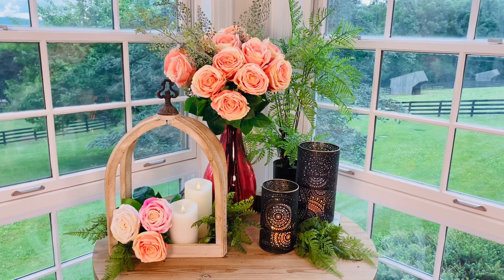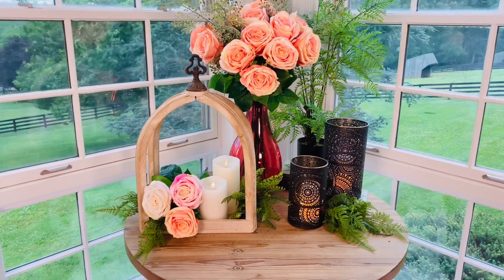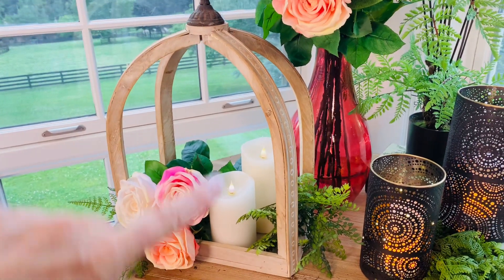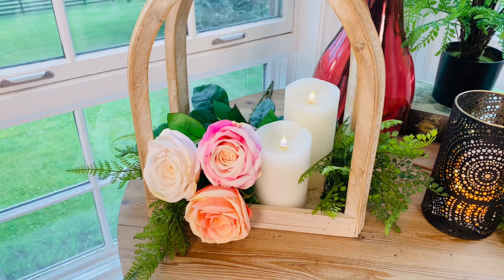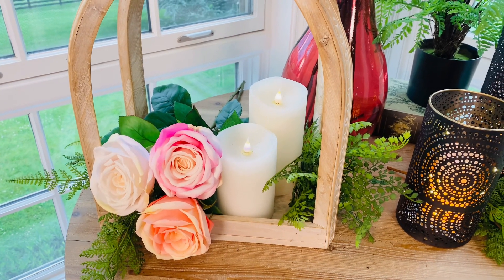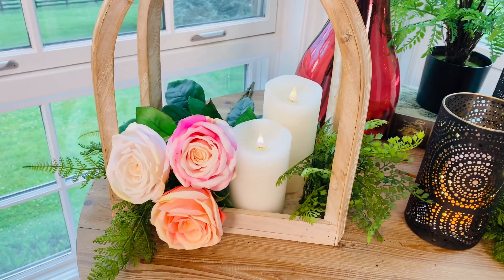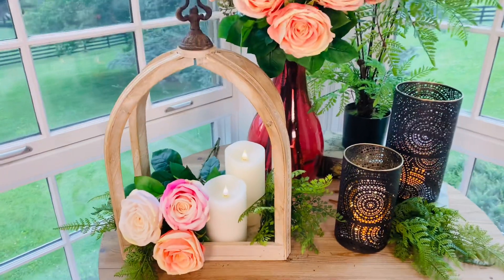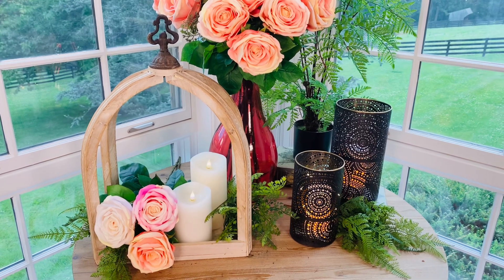Rectangular Domed Open Wood Lantern